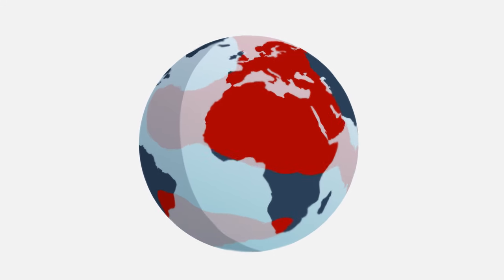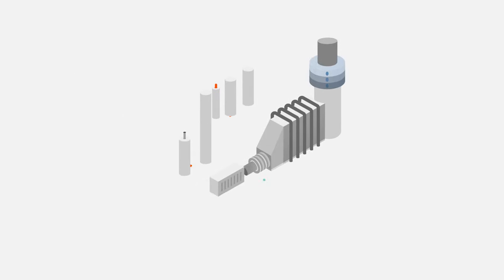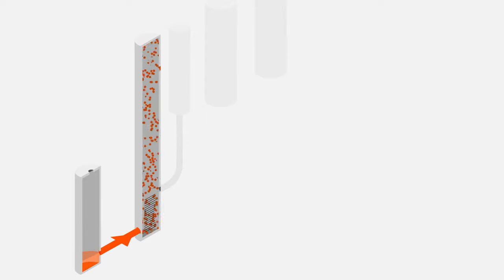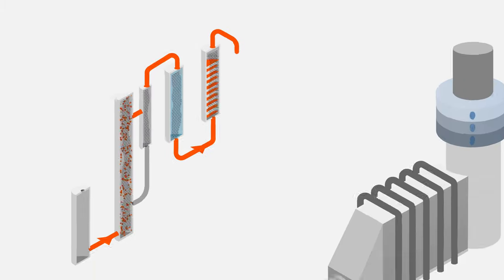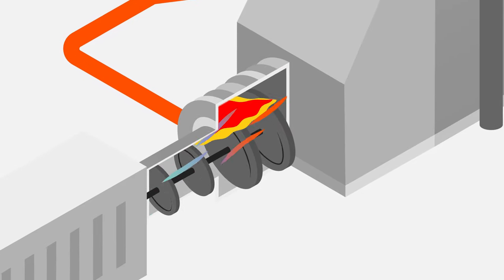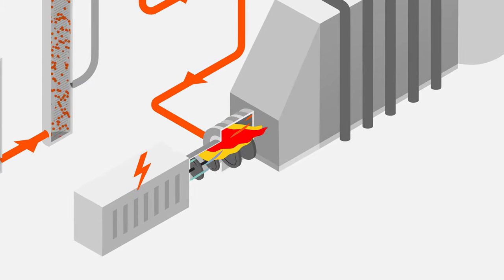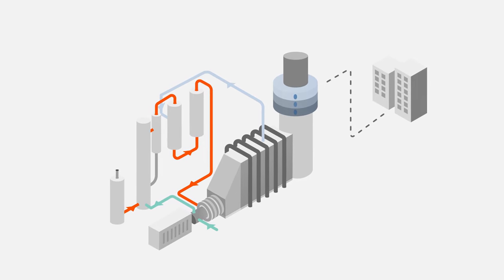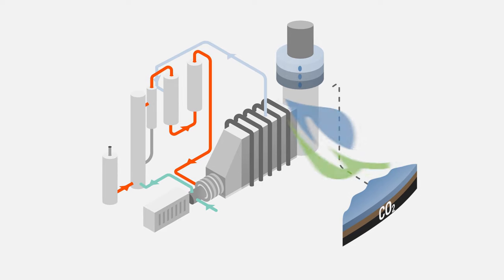The HyFlex Biomass-fired Top Cycle power plant: Maximum product flexibility and energy independence!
Flexible, secure, cost-efficient biopower
The Biomass-fired Top Cycle (BTC) is a highly efficient, modular 25 MWe power plant being developed to provide renewable energy.
Why is it so efficient? How does it contribute to a circular economy? And how does it boost the European Green New Deal? Find the answers in our animated film!